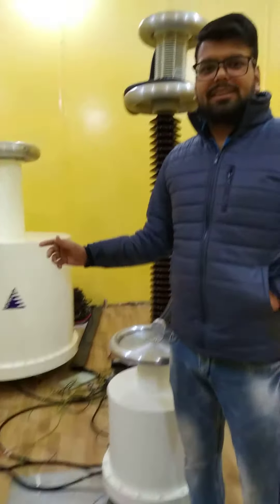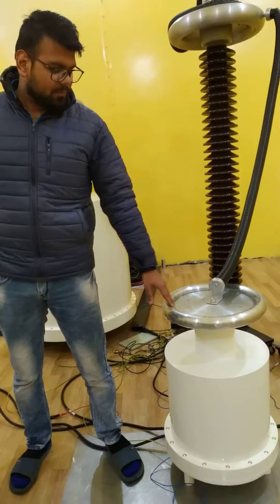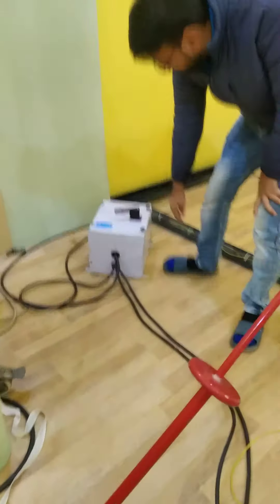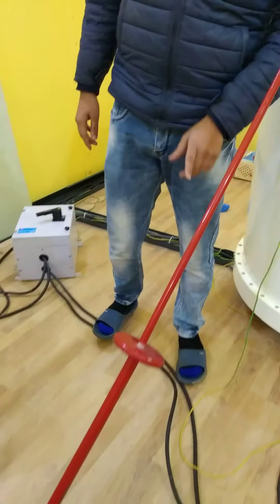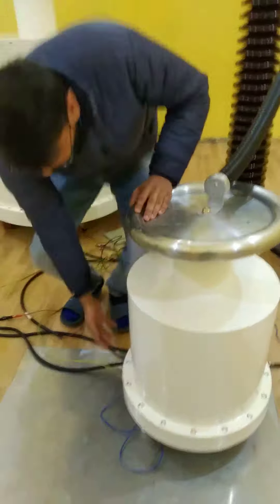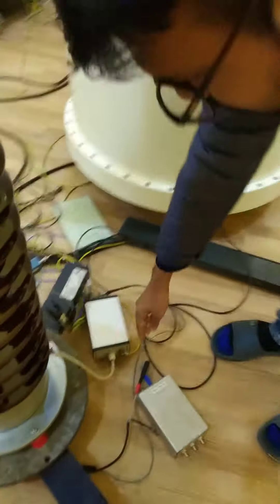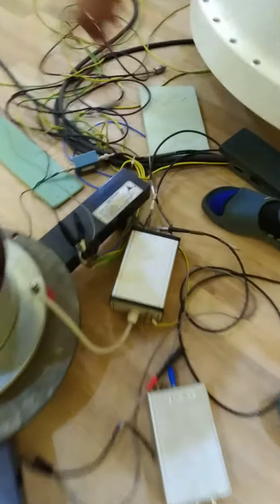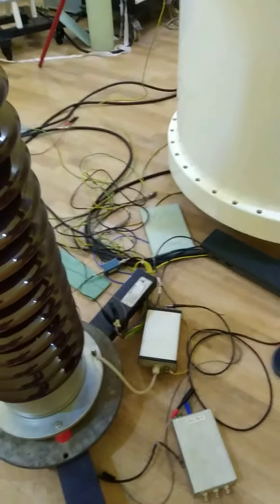high voltage Testing of transformer , Partial Discharge Test , testing Video clip